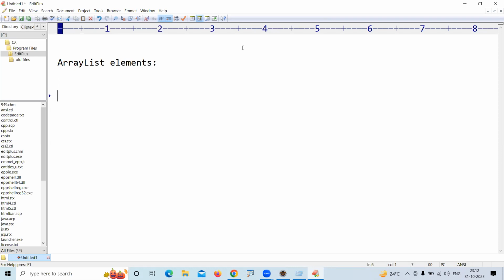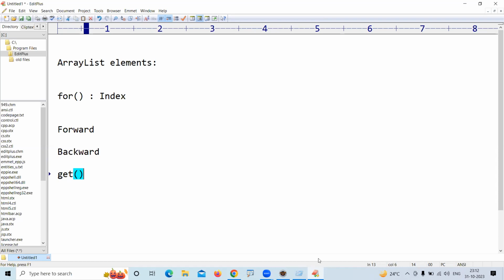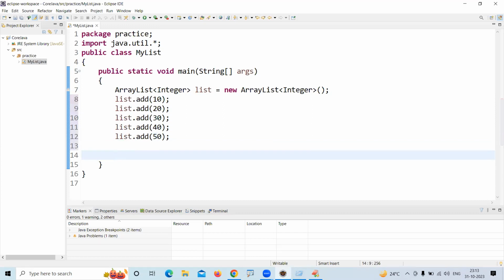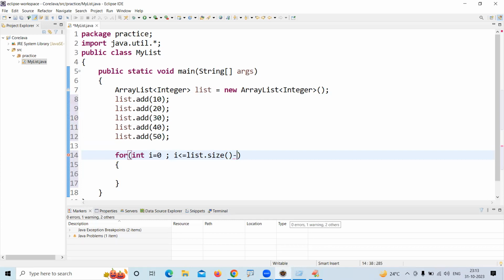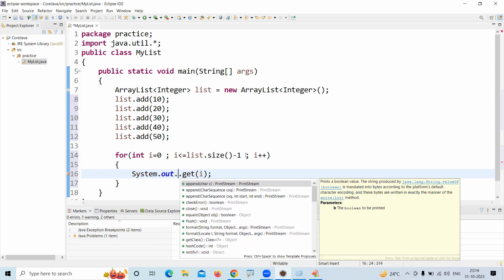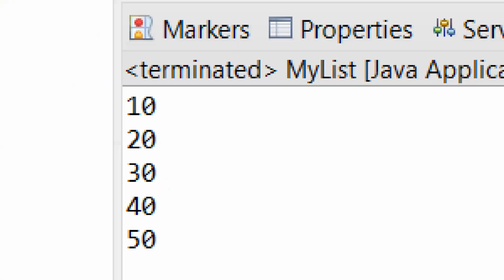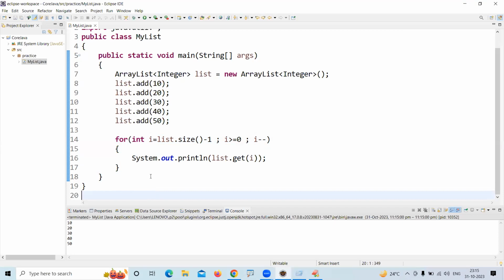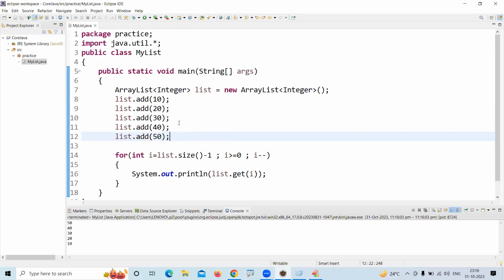Display Array List using for loop | Ameerpet Technologies | By Srinivas